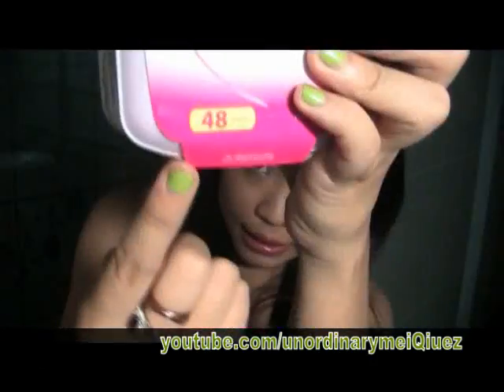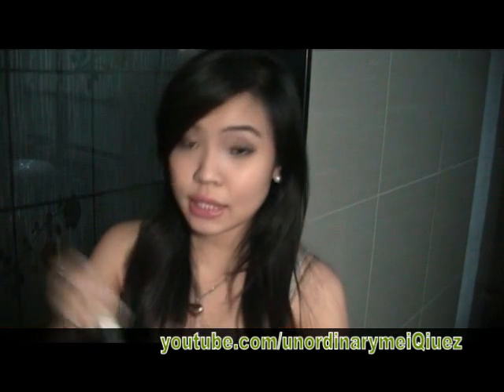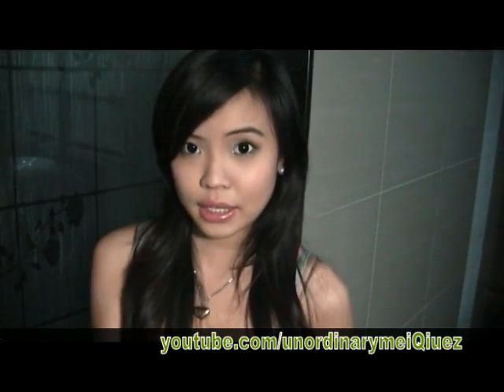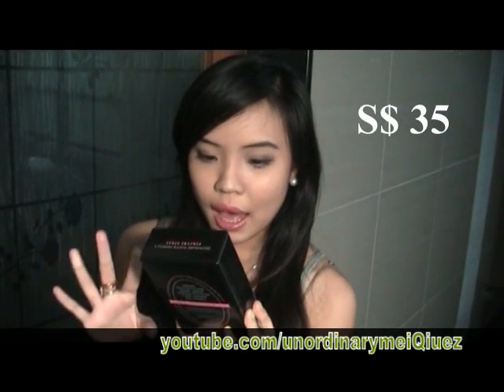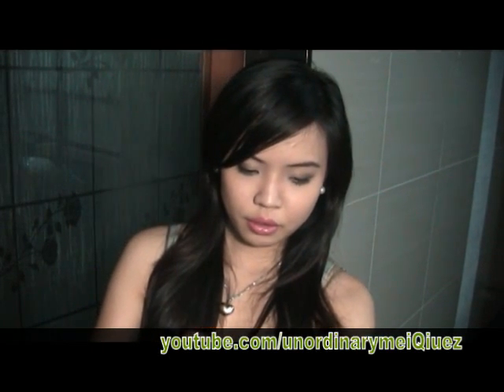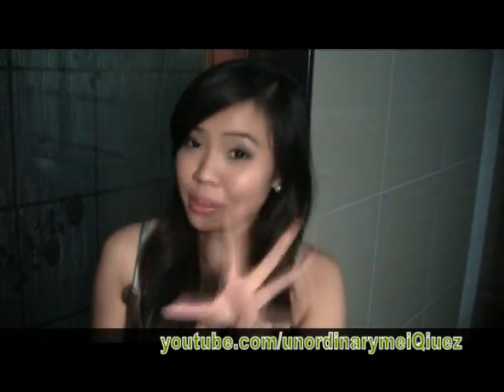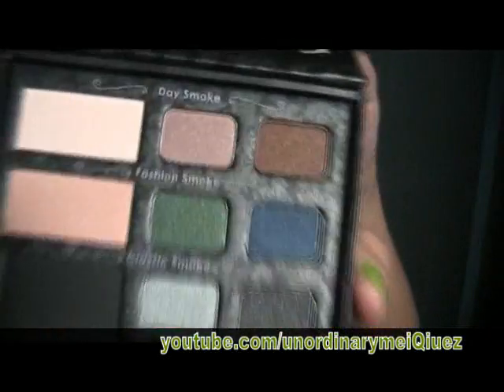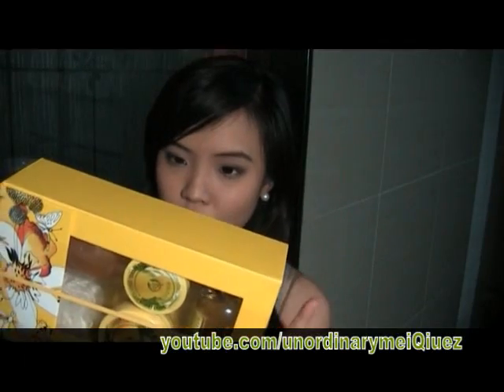BEAUTY HAUL ( CHANEL , SEPHORA , DRUGSTORE , more ~ )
MORE INSIDE HERE

Hi guys ~ Thankyou for visiting my channel here!
That's why and because I want to upload this video now I'm in my local coffee shop to upload this for all of you :)

Thanks again for tuning in :) Hope you like it